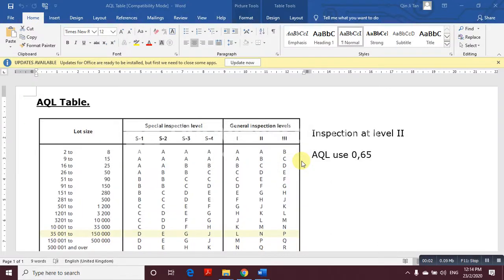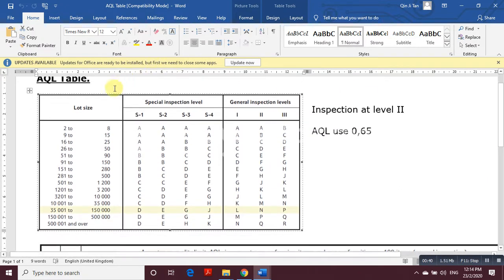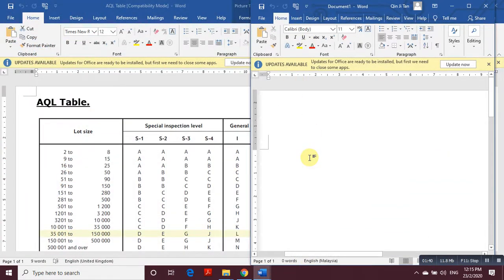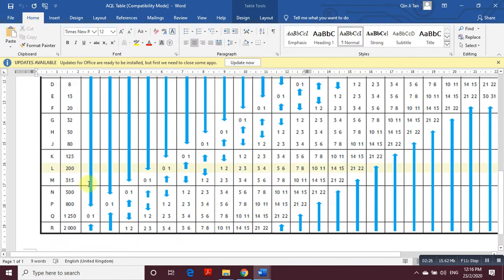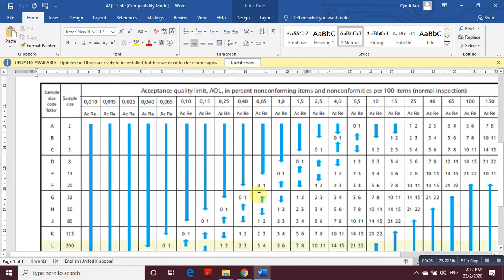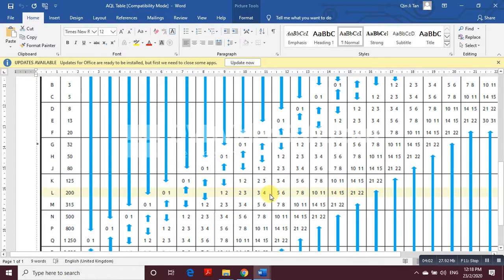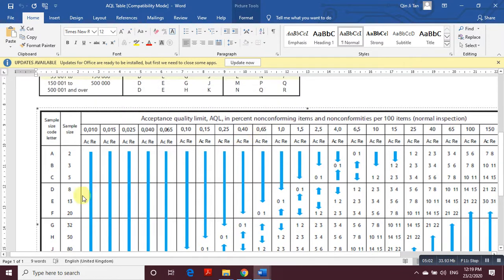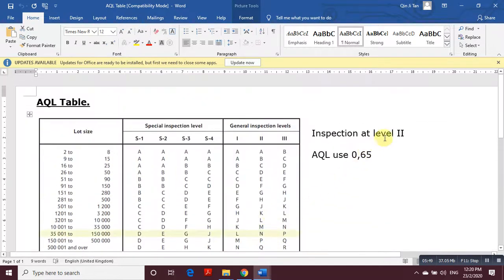AQL explained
Simple AQL examples for the manufacturing world